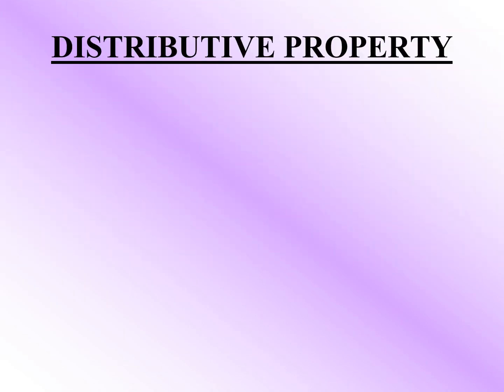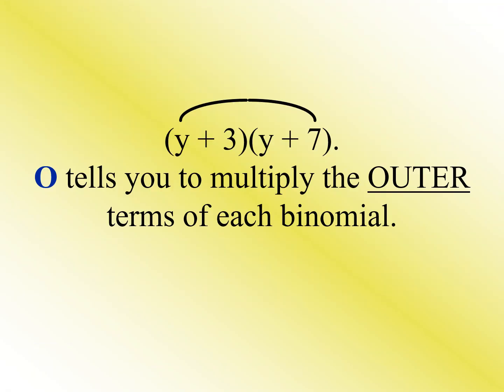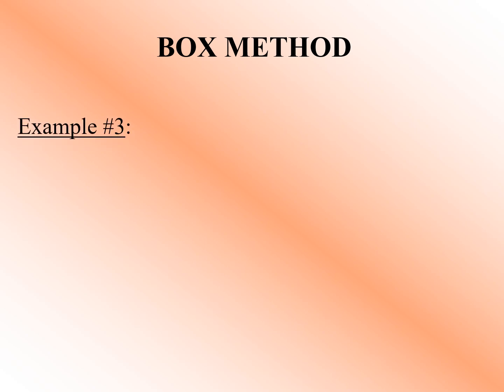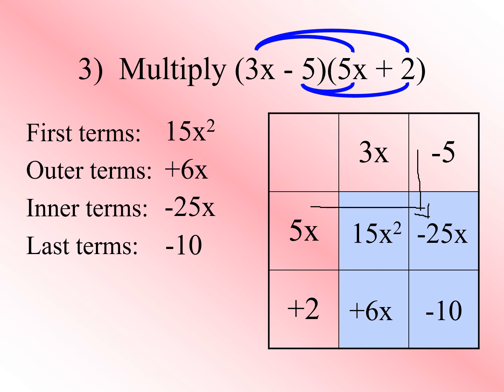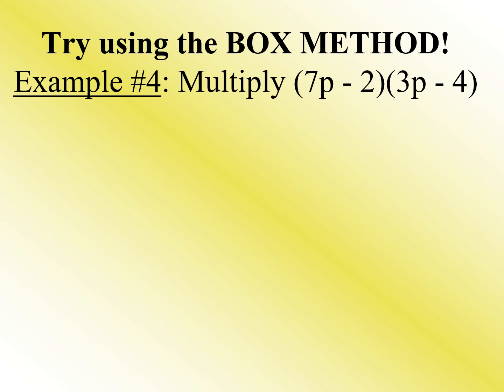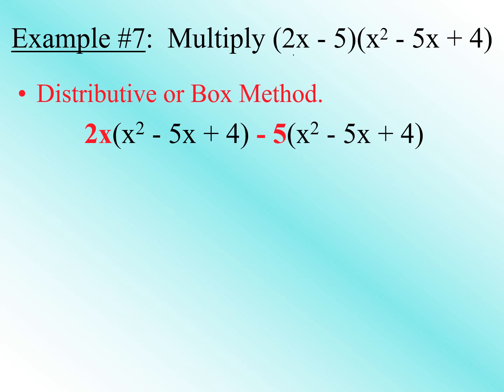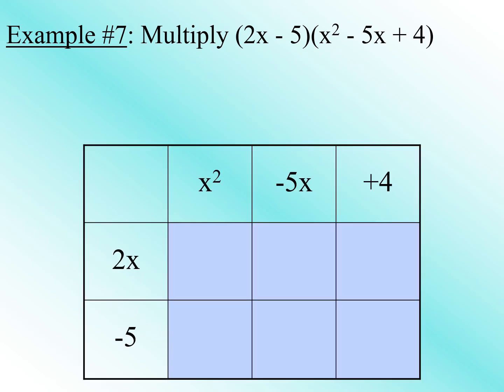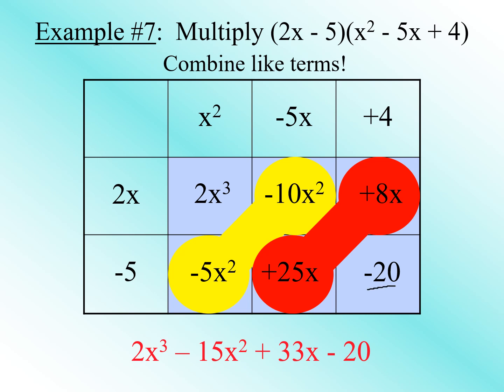Lesson 4 | Box Method of Multiplying Polynomials | MissMore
There are actually three methods that you can use in multiplying polynomials. We have the Distributive Property, the FOIL Method and the Box Method. The third technique is the highlight of this video.

Watch this instructional video to know the steps in using Box Method.